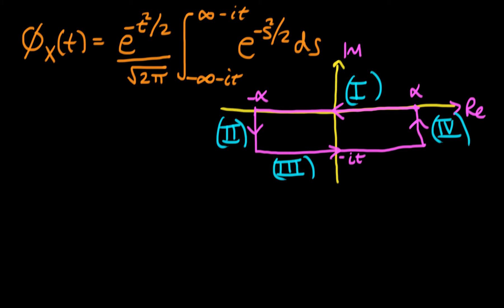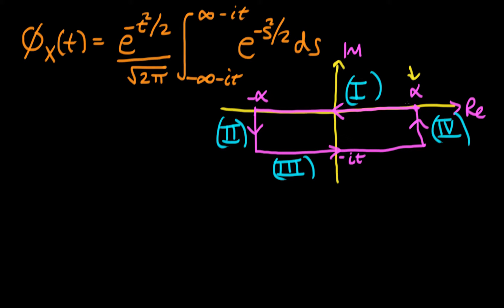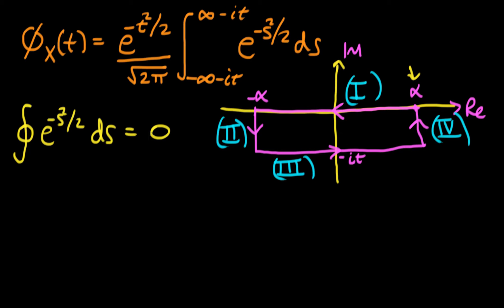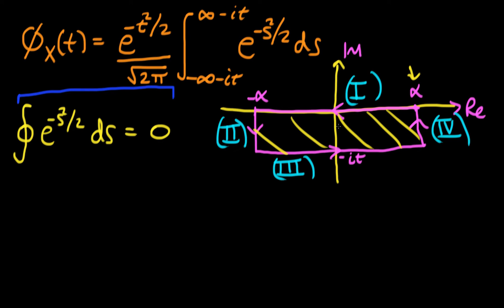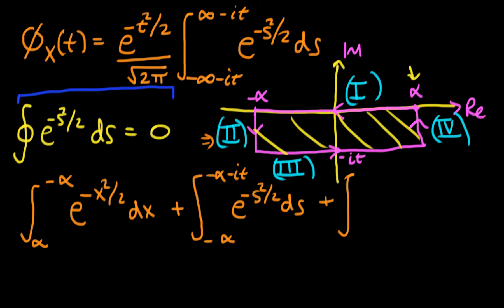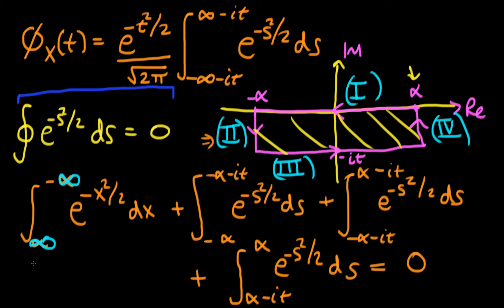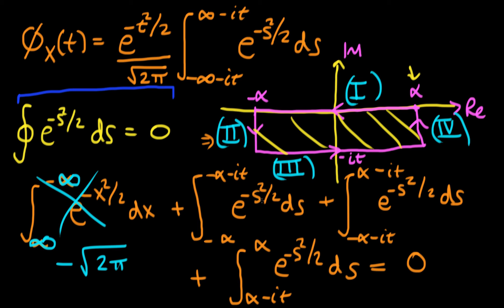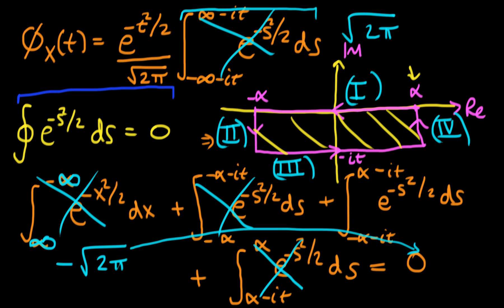The Characteristic Function of a Normal Random Variable - part 3 (advanced)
This video derives the Characteristic Function for a Normal Random Variable, using complex contour integration. for course materials, and information regarding updates on each of the courses. Quite excitingly (for me at least), I am about to publish a whole series of new videos on Bayesian statistics on youtube. See here for information Accompanying this series, there will be a book